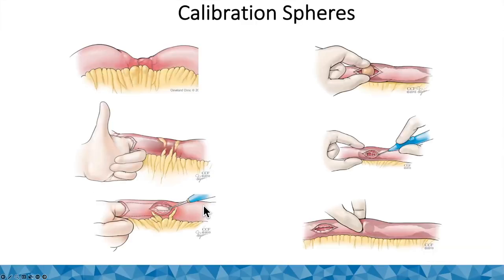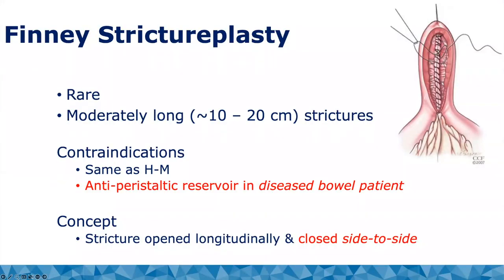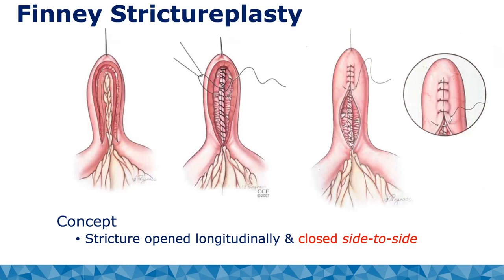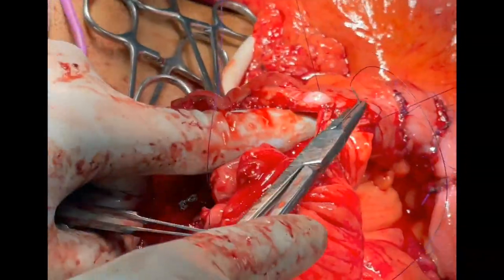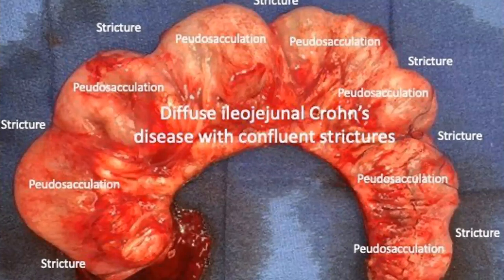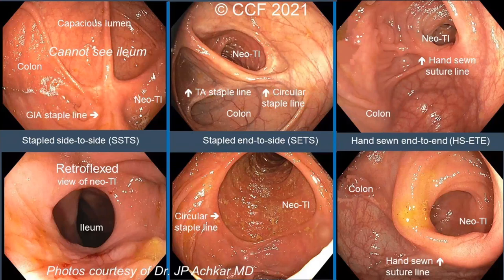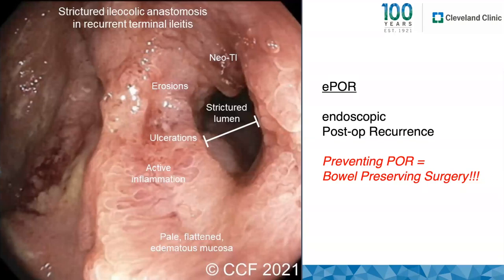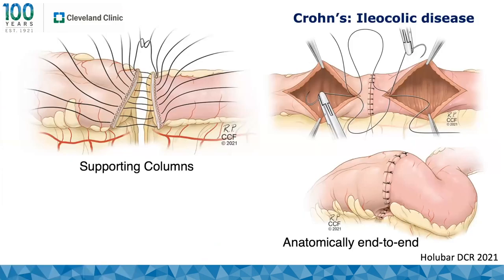CRS Virtual Education: Heineke-Mikulicz Strictureplasty in Diffuse Jejunoileal Crohn’s Disease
Please join Stefan D. Holubar MD MS for a discussion on Heineke-Mikulicz Strictureplasty in Diffuse Jejunoileal Crohn’s Disease.